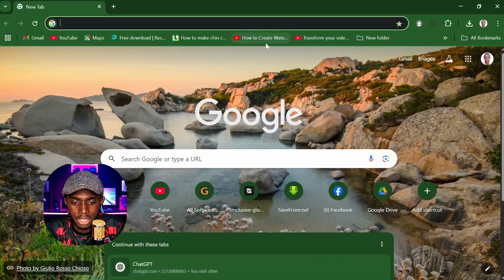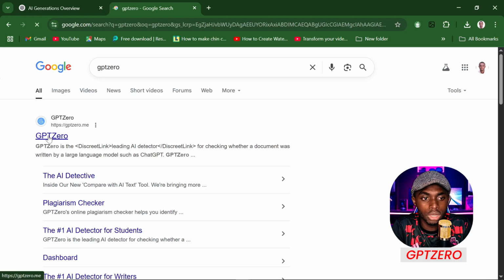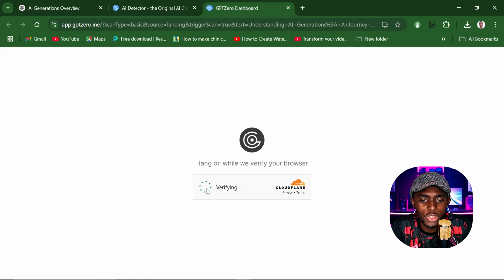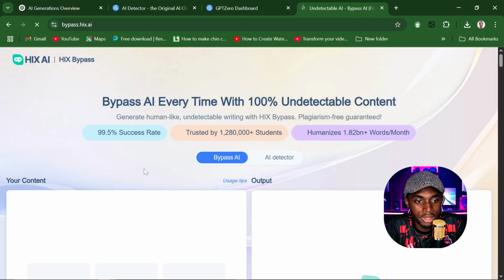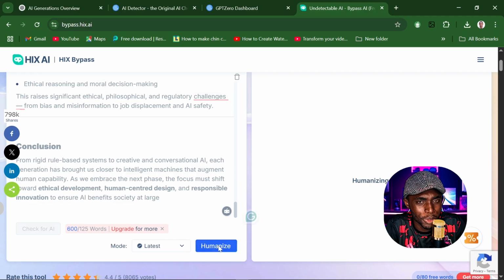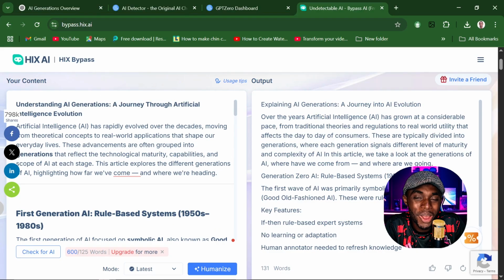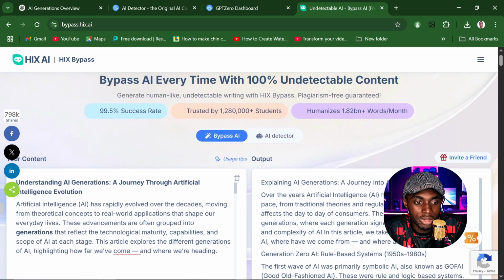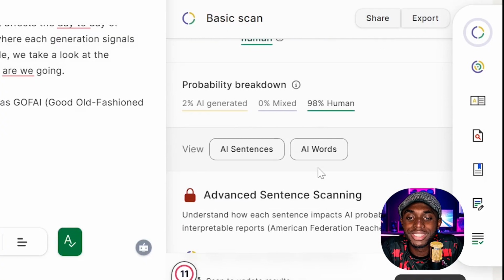How to Make AI Content Sound 100% Human!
AI is powerful—but it often sounds robotic. In this video, learn simple tricks to humanise AI-generated content so it connects, engages, and sounds just like you wrote it!

💡 Perfect for content creators, bloggers, marketers, and beginners using tools like ChatGPT and Gemini.

What you’ll learn:
✅ How to rewrite AI content naturally
✅ Tools to improve tone and flow
✅ Real examples and step-by-step demo
Here are the links used in this video: